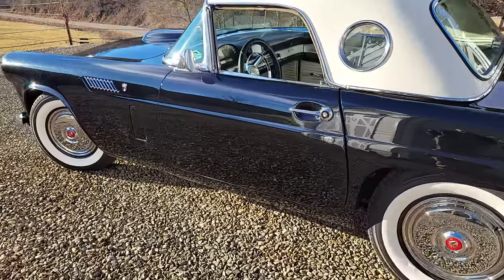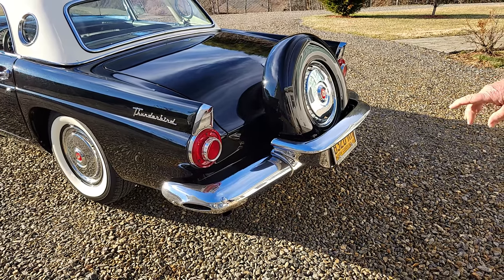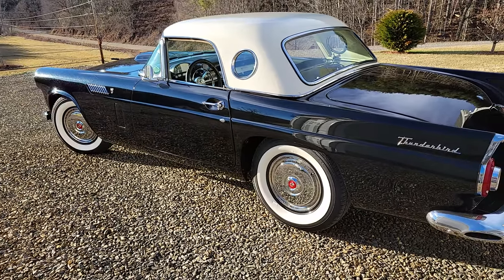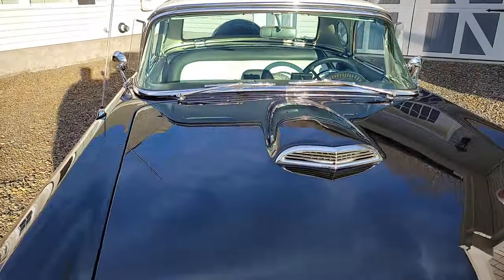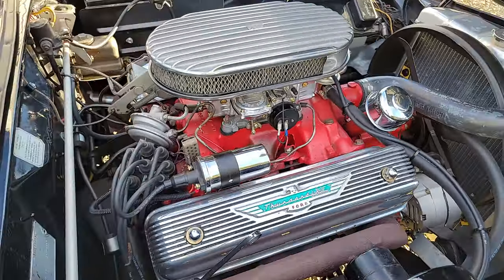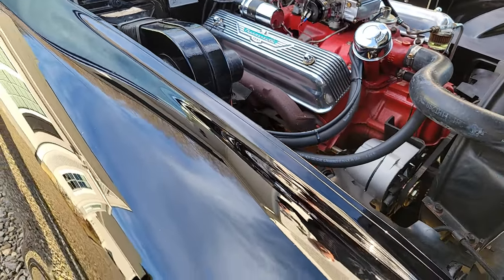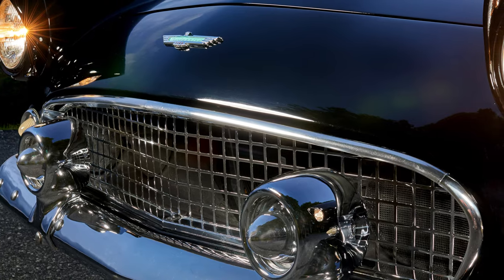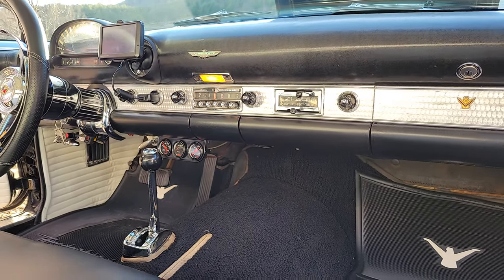Amazing 1956 Ford Thunderbird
Wow, what an amazing ride. Come along with us as we explore this gorgeous, nearly original 1956 Ford Thunderbird in the Blue Ridge Mountains. This amazing machine is owned by my good friend David Griffith. Join us as we discuss this fantastic old car and it's history. The 1956 Thunderbird is one of the most iconic classic American cars of all time and my personal favorite of the Thunderbird line.

This car is also featured in our volume 1 Muscle in the Mountains magazine.

by using this link you will be helping us create more entertaining videos like this one. Thanks

 We specialize in photographing and videoing classic muscle cars and other great rides like Ford, Chevy, Mopar, Chrysler, Dodge, Studebaker and AMC.

Thank you all so much for your interest and support of this channel. We are so blessed.

If you have a vehicle you would like to have photographed please let us know

I shot this video on a Samsung Galaxy s21 with a DJI OM5 gimbal for super smooth footage and no camera shake. If you are interested, I will leave a link below where you can purchase this gimbal for yourself.